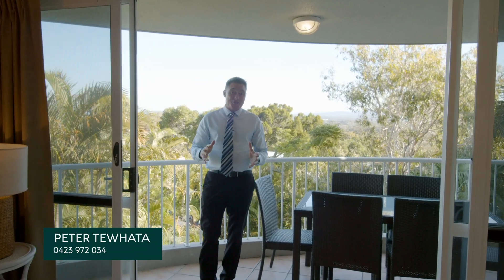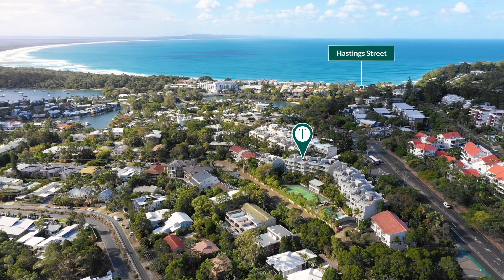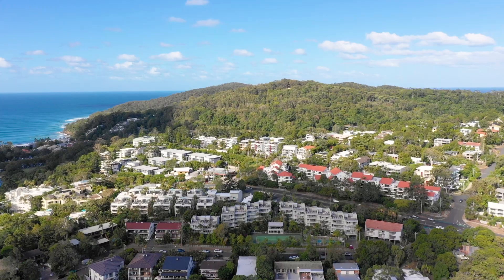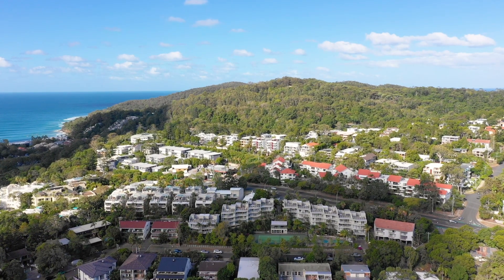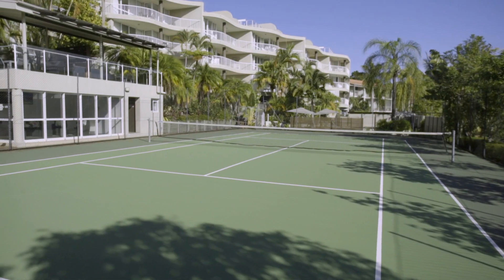Offermann 11 Noosa Hill Resort, Noosa Heads